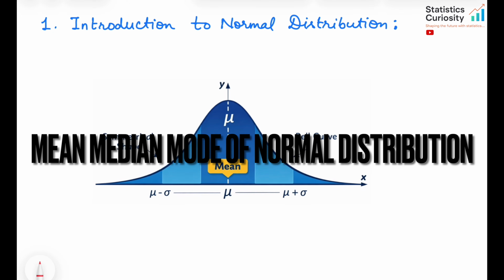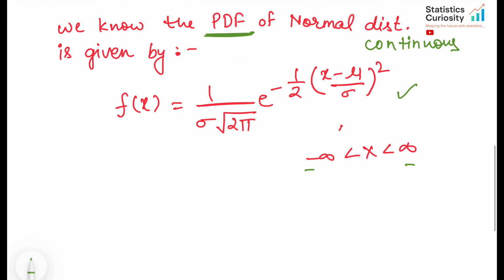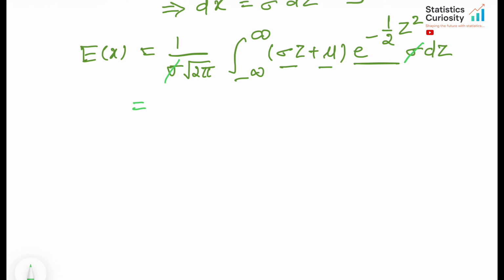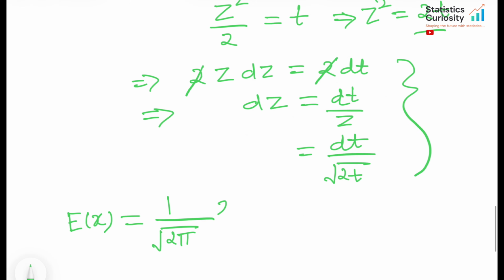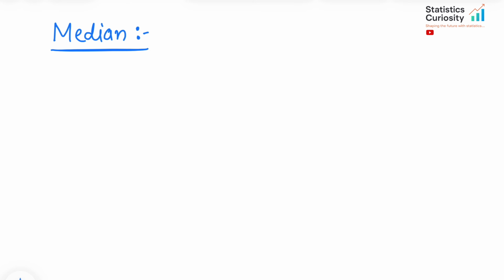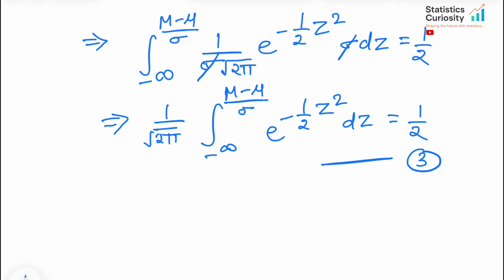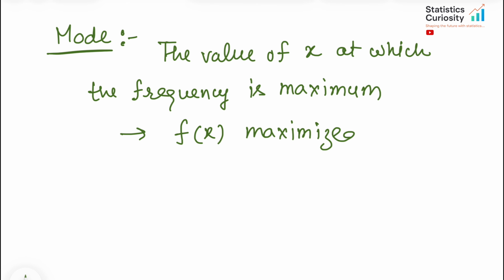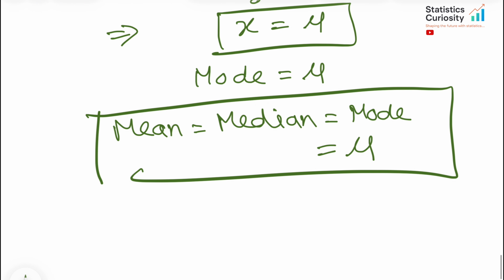Normal Distribution Explanation with Proofs | Mean, Median & Mode full derivation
Why are the Mean, Median, and Mode of a Normal Distribution always equal? In this video, we move beyond just "knowing" the formula to actually proving it from scratch!
We start with a relatable real-life example to visualize the Bell Curve, and then dive deep into the complete mathematical derivations for all three measures of central tendency. This is a must-watch for Statistics students, Data Scientists, and Math enthusiasts.
What’s Covered In This Video:
• Real-World Intro: Seeing the Normal Distribution in action.
• Mean : Full integration proof using substitution.
• Median: Proving the 50% area point through symmetry.
• Mode: Finding the maximum value using first-order derivatives.

Timestamps:
0:00 – Real-Life Example & Introduction
2:11 - PDF of Normal distribution
2:52 – Derivation of Mean
11:02 – Median
16:18 – Mode

 ⁠derivation of mean of normal distribution⁠
 ⁠how to prove mean of normal distribution is mu⁠
 ⁠expected value of normal distribution proof integration⁠
 ⁠mean of gaussian distribution proof step by step⁠
 ⁠proof E(X) = mu for normal distribution⁠

 ⁠derivation of median of normal distribution⁠
 ⁠proof median of normal distribution is equal to mean⁠
 ⁠how to find median of normal distribution calculus⁠
 ⁠symmetry of normal distribution proof for median⁠
 ⁠integrate normal distribution pdf for 50 percent area⁠

 ⁠derivation of mode of normal distribution⁠
 ⁠find mode of normal distribution differentiation⁠
 ⁠maximum value of normal distribution pdf calculus⁠
 ⁠first derivative of normal distribution pdf for mode⁠
 ⁠prove mode equals mu in gaussian distribution⁠

Complete Proofs (Mean, Median, & Mode Combined)
 ⁠derivation of mean median and mode of normal distribution⁠
 ⁠proof mean median mode equal in normal distribution⁠
 ⁠mean median mode of normal distribution BSC statistics⁠
 ⁠normal distribution mean median mode full proof⁠
 ⁠properties of normal distribution proof mean median mode⁠

 ⁠normal distribution mean median mode proof organic chemistry tutor⁠
 ⁠normal distribution derivation statquest⁠
 ⁠normal distribution mean median mode jbstatistics⁠
 ⁠normal distribution proof for university statistics exam⁠
 ⁠mathematical statistics normal distribution proofs⁠